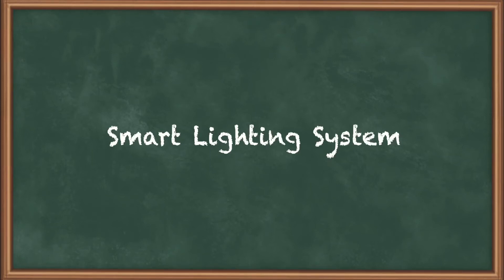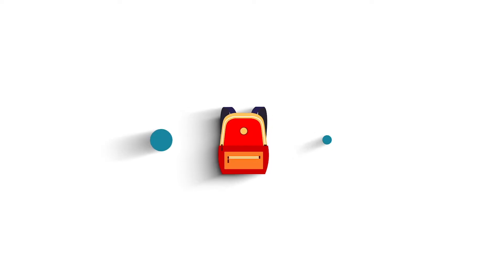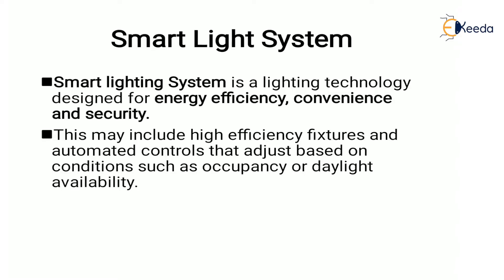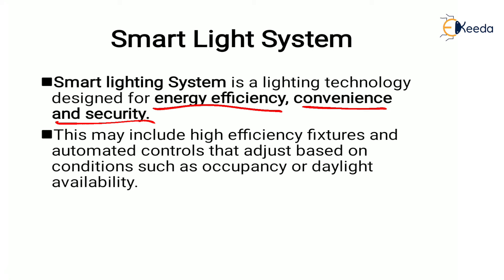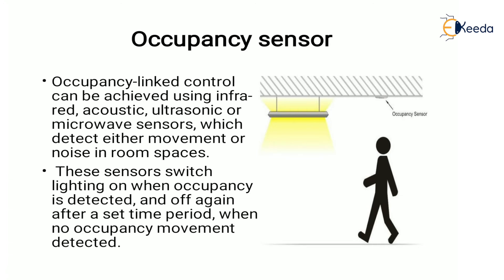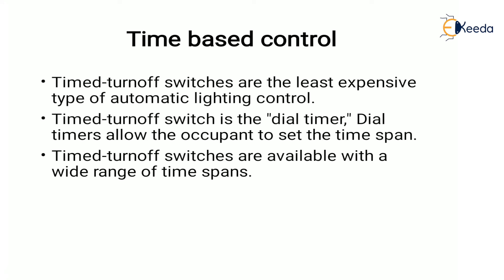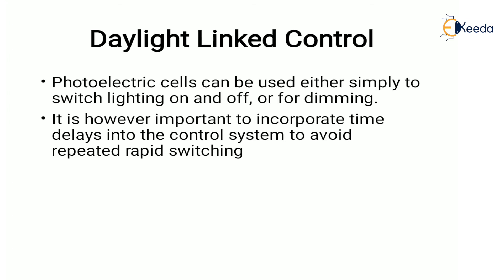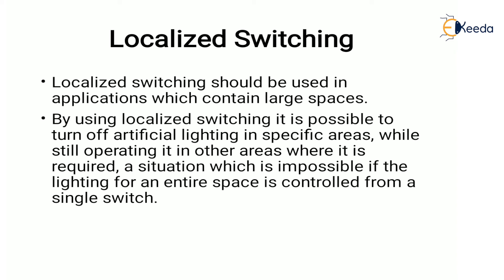Smart Lighting System - Energy Efficiency Technologies - Design, Management and Auditing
Video Name - Smart Lighting System

Chapter - Energy Efficiency Technologies

Happy Learning!